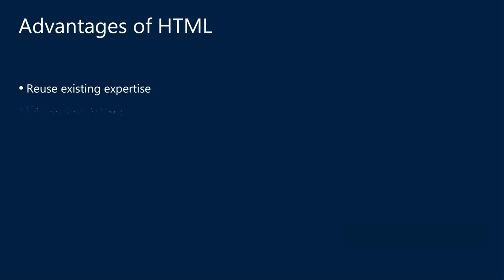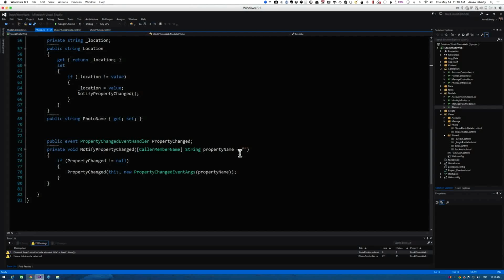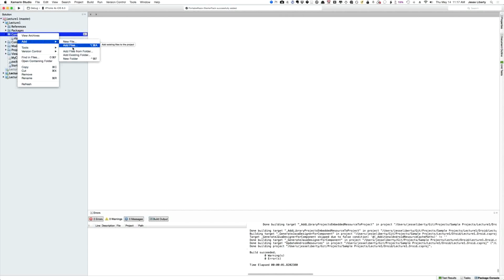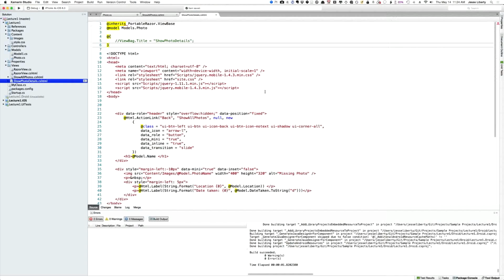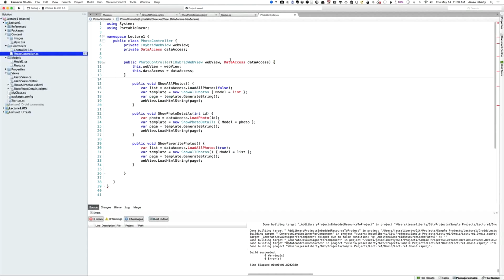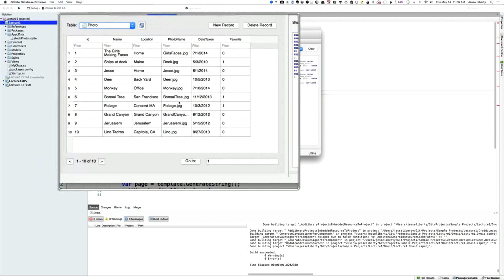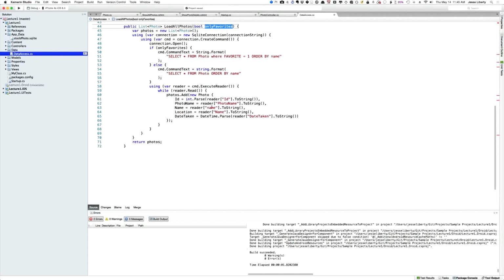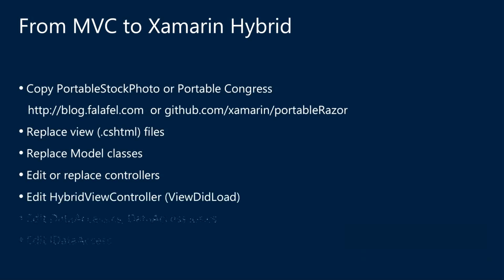From Web to Mobile with Xamarin - Jesse Liberty - Xamarin University Guest Lecture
Interested in moving your ASP.NET application to mobile? Learn how to reuse views and models to create phone applications in Xamarin.